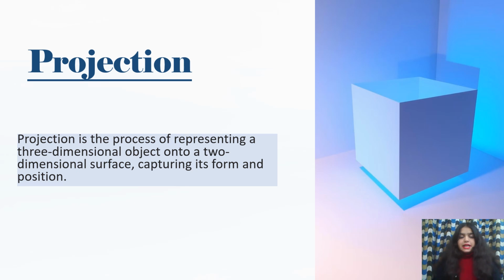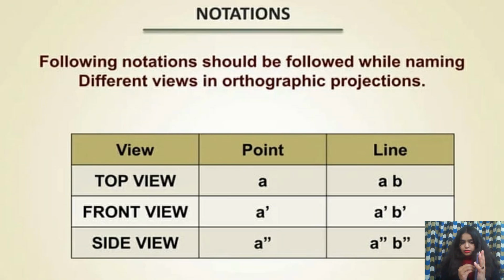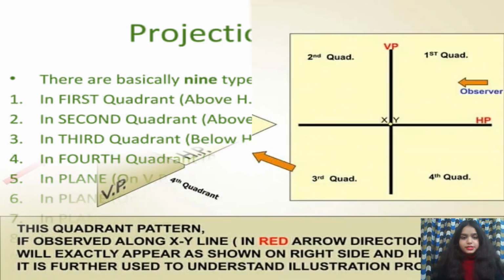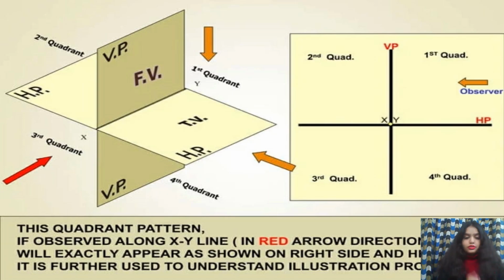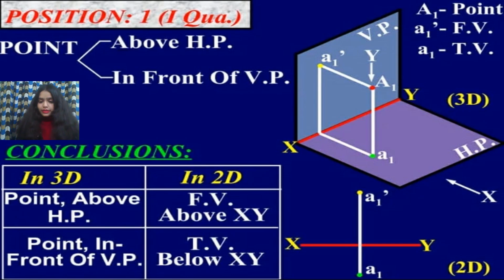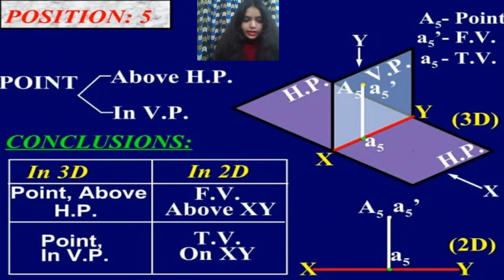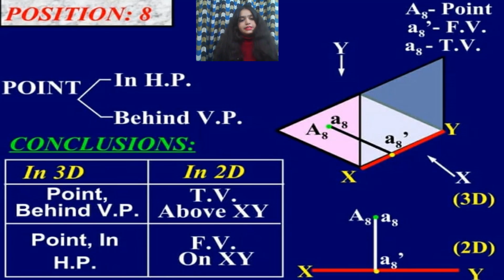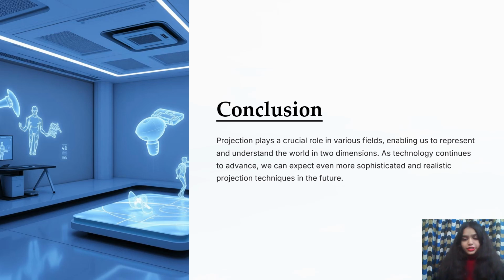Projection of Points |Presentation By Kashish Vishwakarma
I hope you liked my Presentation above.